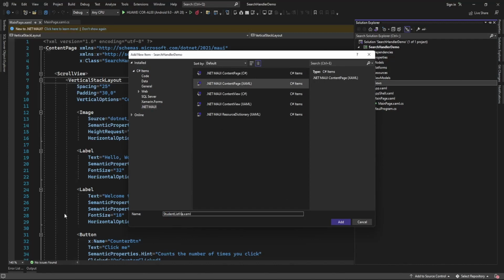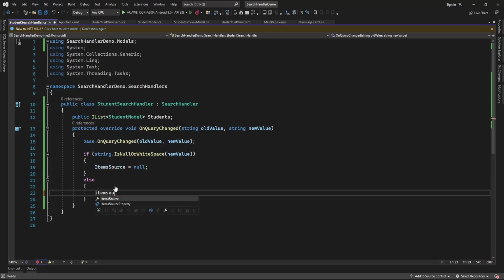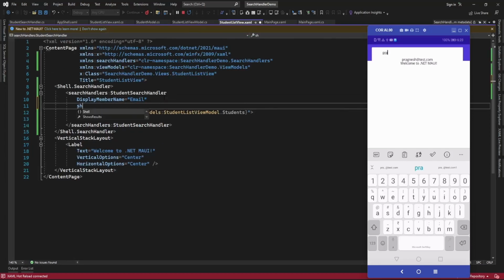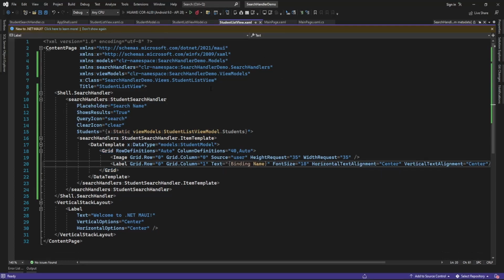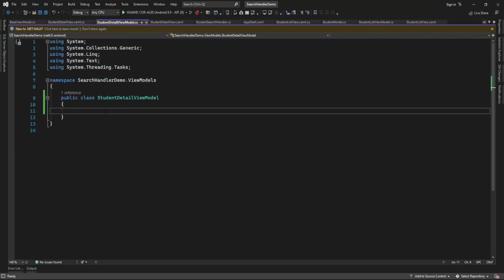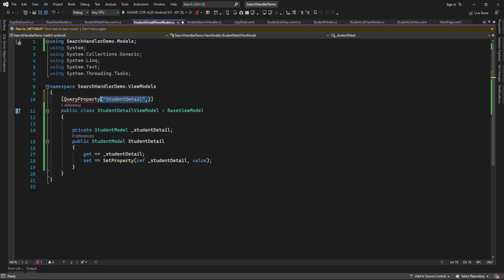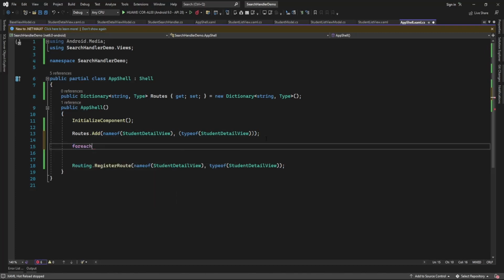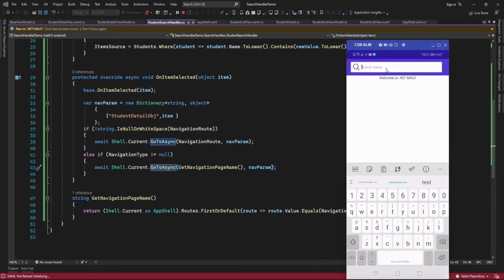.NET MAUI Shell Search Handler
This video about implementing Shell Search Handler.

0:00 Searching Demo & Overview
0:30 Adding StudentListUI & it's ViewModel
3:22 Creating Search Handler
8:00 Searching UI Customization
16:00 Creating Student Detail Page & It's ViewModel
19:00 Navigation Handling